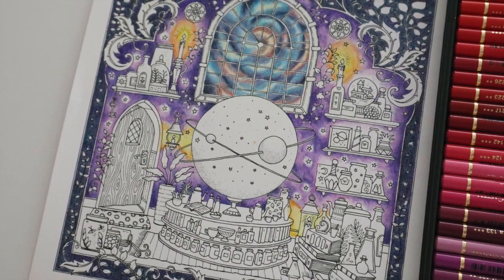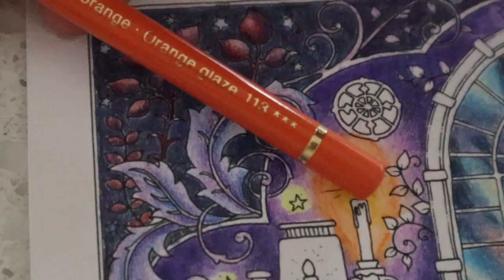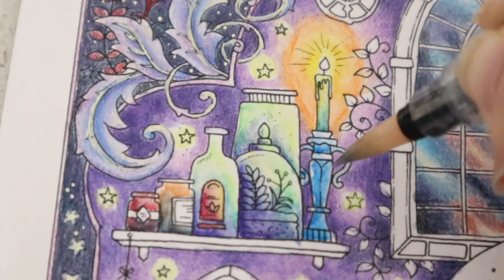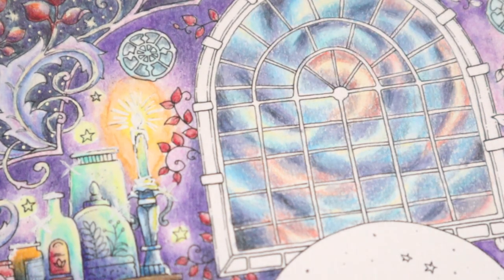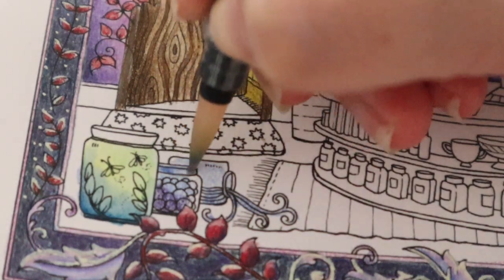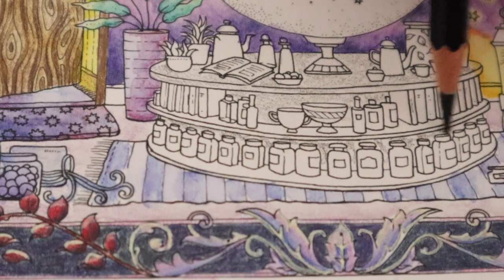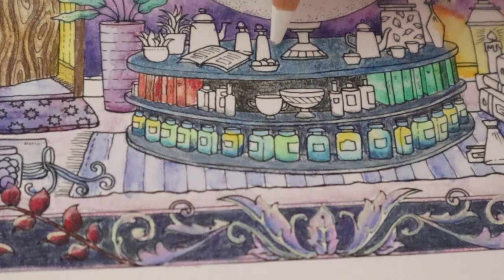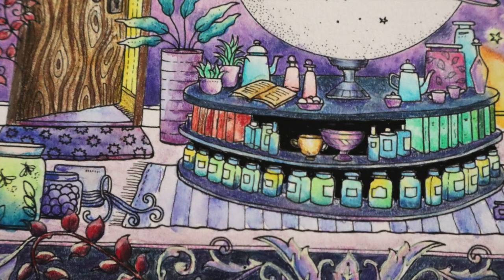Colouring a Wizard's Workroom Part 2 Rooms of Wonder Johanna Basford | Polychromos Albrecht Dürer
Today I am continuing on the free downloand from Johanna Basford's new book Rooms Of Wonder. This magical Wizard's Workroom is definitely moving along, and I am colouring with Faber-Castell Albrecht Dürer and Polychromos pencils today. I've also got some Posca pens in Ivory (you can use white too) and black, as well as my Derwent Drawing Chinese White, and my white Sakura Gelly-Roll pens. The page has been printed on 160g Daler and Rowney Smooth Cartridge paper.
In this video I will show you how to layer water colour pencils with oil-based pencils, and how to use watercolour pencils to help you save time when colouring. I will also show how to layer and blend Polychromos pencils.

Pencils Used:

Albrecht Dürer
Dark Red
Violet
Delft Blue
Black
Helioblue Reddish
Dark Cadmium Orange
Dark Chrome Yellow
Light Yellow Glaze
Cadmium Yellow
Raw Umber
Walnut
Warm Grey 2
Venetian red
Emerald Green
Light Cobalt Turquoise
Cobalt green

Polychromos:
Dark red
Light Magenta
Violet
Blue Violet
Mauve
Delft Blue
Dark Indigo
Indanthrene blue
Bluish Turquoise
Black
Cobalt Green
Light Cobalt Turquoise
Light Phthalo blue
Sanguine
Pompeian red
Salmon
Cream
Bistre
Van dyck brown
Burnt umber
Dark naples ochre
brown ochre

Derwent Drawing Chinese White

Posca 1M Ivory and 1MR Black
Sakura Gelly Roll 08 and 10 (05 if you have)